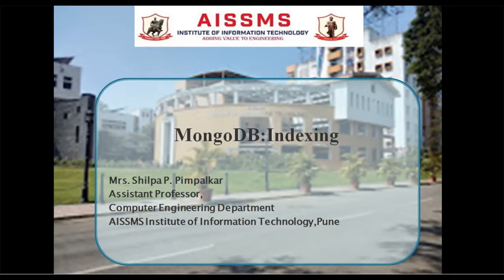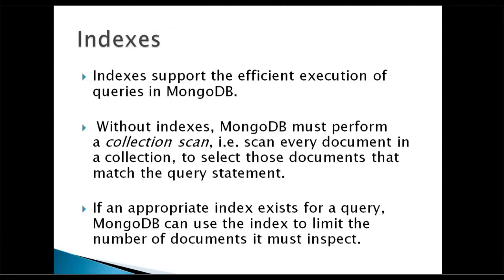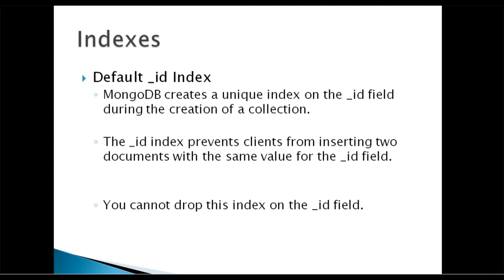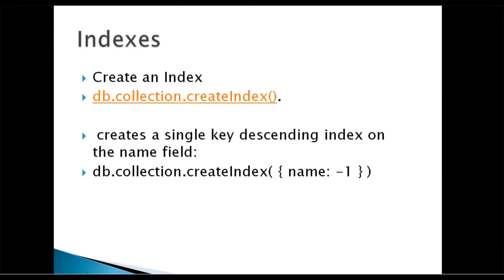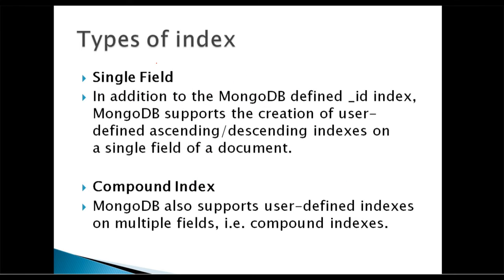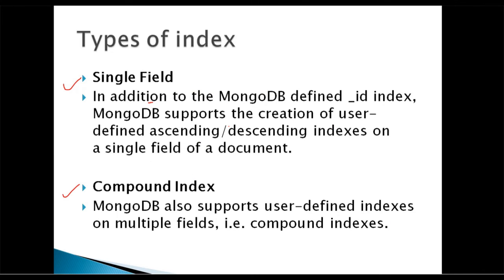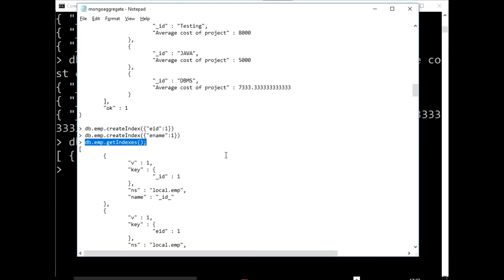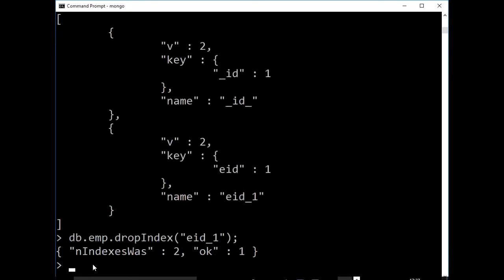mongoIndex video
MondoDB index creation and example query